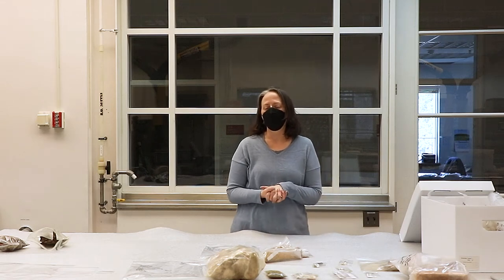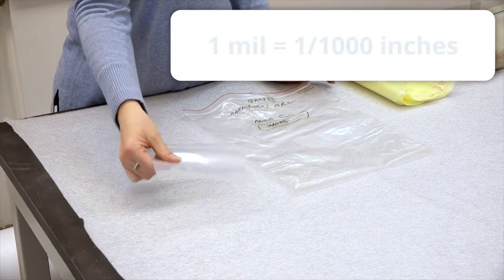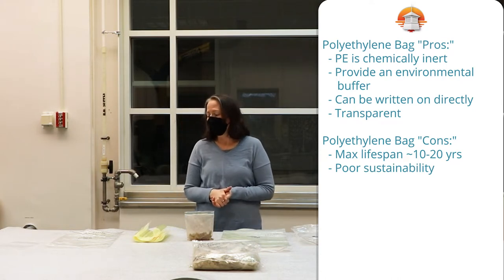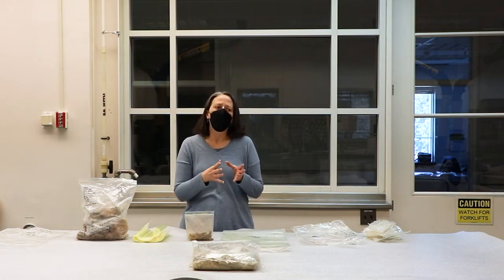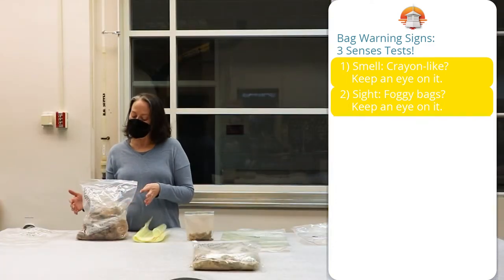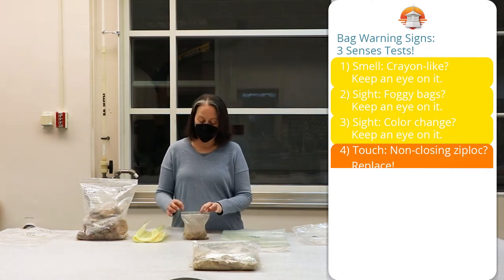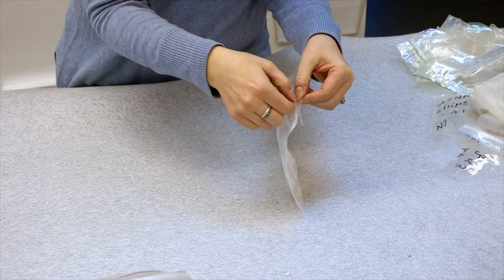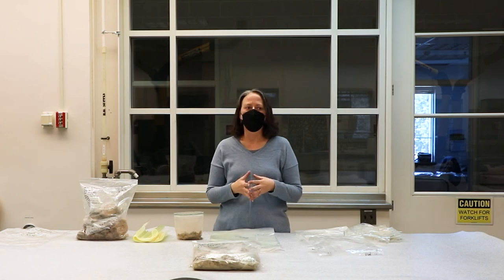When to replace artifact bags (OER)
Sara Rivers-Cofield, Curator of Federal Collections at the Maryland Archaeological Conservation Laboratory, introduces a simple "3 Senses" test to determine when, and how quickly, an artifact bag is in need of replacing. The MAC Lab requires collections to utilized standard polyethylene bags for storing artifacts, which have a limited lifespan so use this information as a guide to when those bags have reached the end of their life. The Maryland Archaeological Conservation Laboratory (MAC Lab) standards and guidelines for preparing artifact collections and their associated records, for permanent curation at the lab can be found

The MAC Lab is a state-of-the-art archaeological research, conservation, and curation facility located at Jefferson Patterson Park and Museum, the State Museum of Archaeology. The MAC Lab serves as the primary repository for archaeological collections recovered from land-based and underwater projects conducted by state and federal agencies throughout Maryland.

This resource is part of Jefferson Patterson Park and Museum’s open educational resources project to provide history, ecology, archaeology, and conservation resources related to our 560 acre public park. More of our content can be found JPPM is a part of the Maryland Historical Trust under the Maryland Department of Planning.